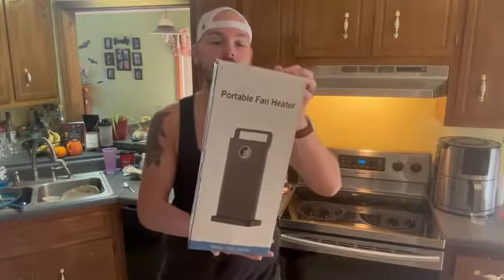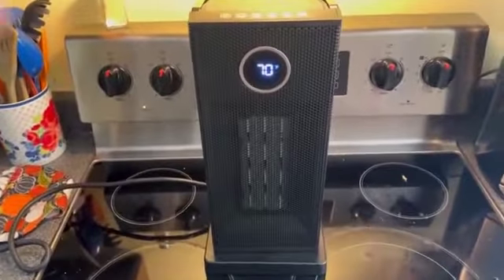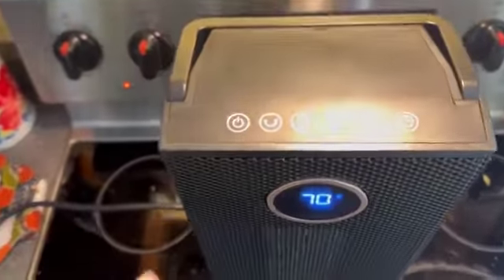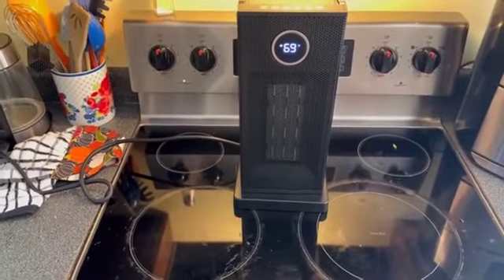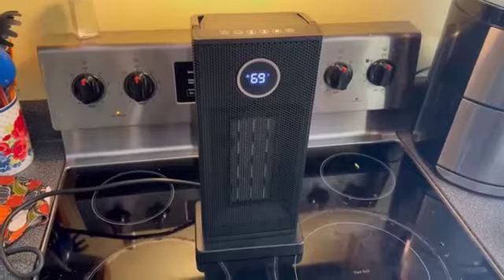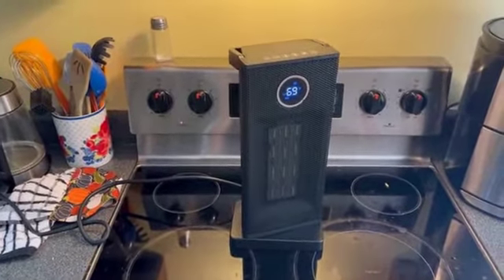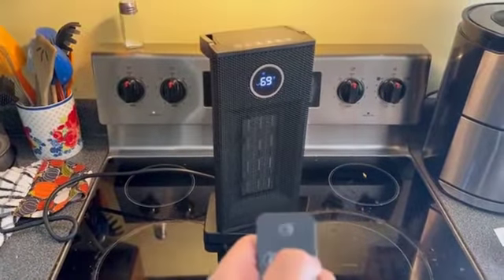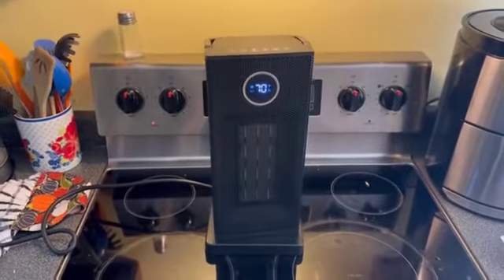XIAOMI 2000W Space Heater Indoor Use With Remote Control Touch Button Oscillation Electric Heater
XIAOMI 2000W Space Heater Indoor Use With Remote Control Touch Button Oscillation Electric Heater Thermostat Overheat Protection

Specifications
Number of Speed Settings
Third Gear
Application
30㎡
Heating Element
PTC
Model Number
YND2000D
Area Heated
≥20㎡
Function
Adjustable Thermostat,Overheat Protection,Remote Controlled,Tip-Over Protection
Certification
CE
Installation
Desktop,Portable,Freestanding
Power
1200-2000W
Use
BATHROOM,Bedroom,Garden,Living Room
Electric Heater Type
Fan Heater
Brand Name
MIUI
Origin
Mainland China